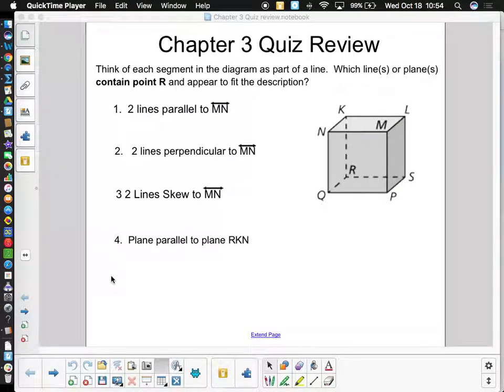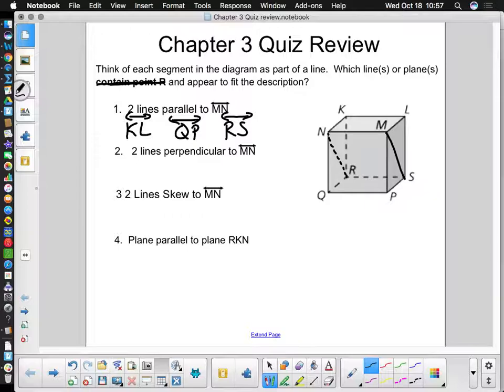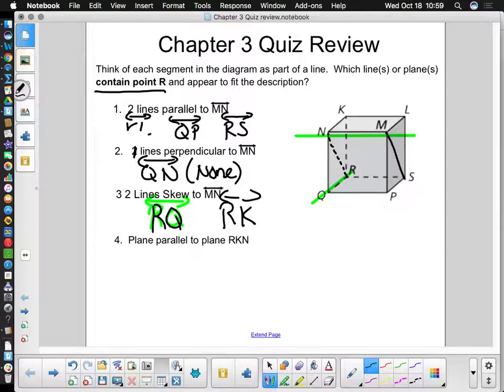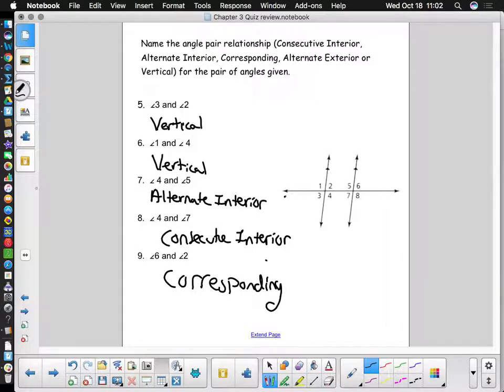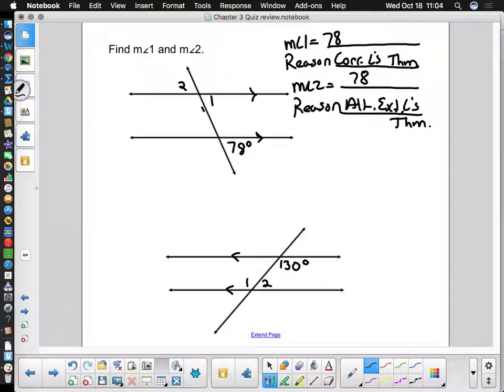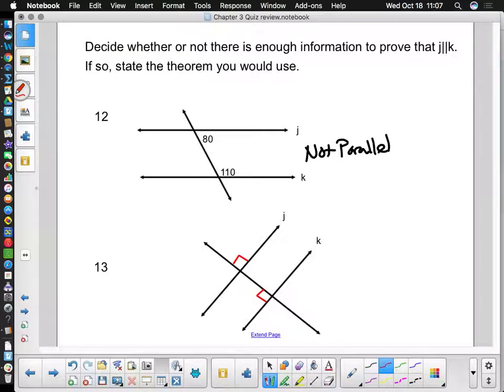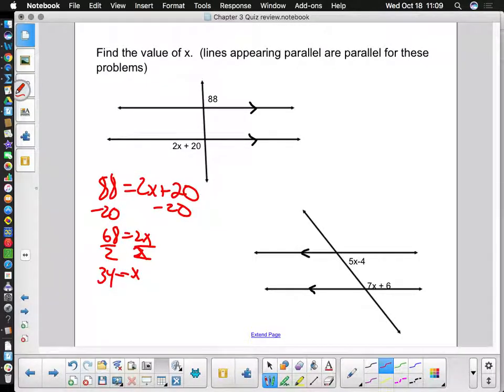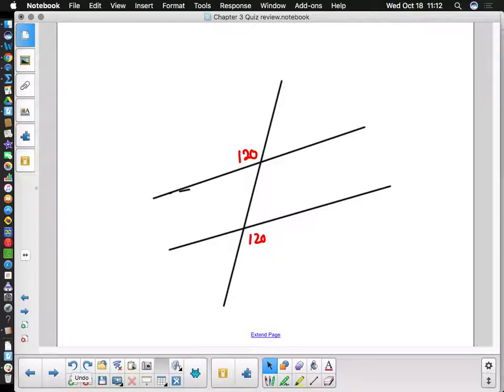Chapter 3 Quiz Review